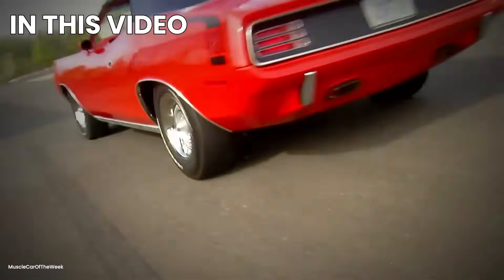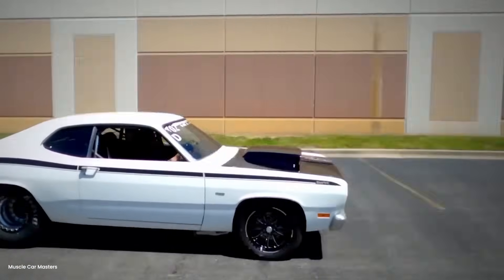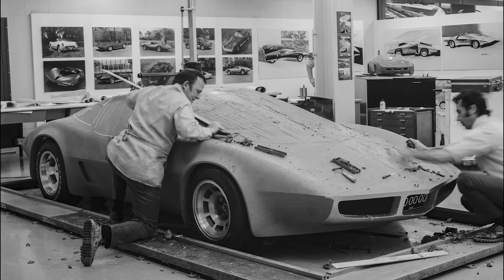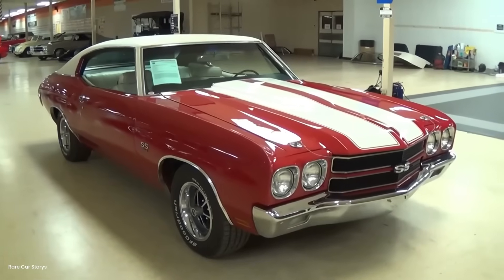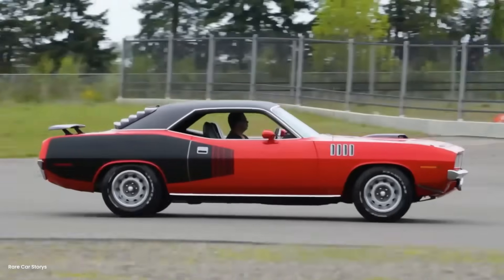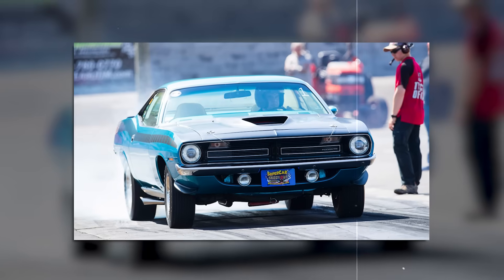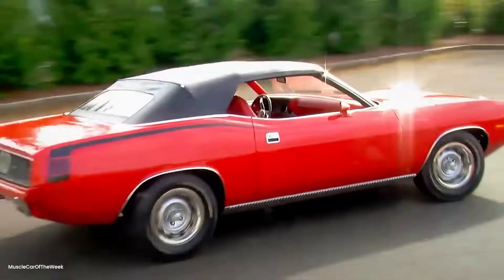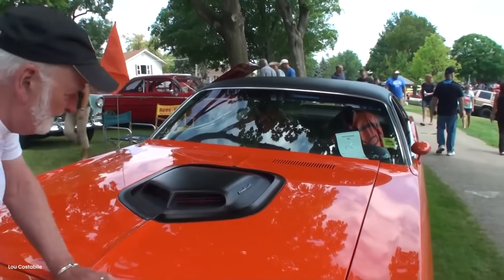How One Mechanic’s “Impossible” Tire Hack Let the Hemi Cuda Hit 200 MPH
How did a backyard mechanic achieve what Chrysler's engineers and million-dollar racing teams declared physically impossible?

In this video, we explore the incredible true story of Danny Thompson, a Riverside mechanic who shattered the 200 mph barrier in a 1970 Plymouth Hemi 'Cuda when everyone said it couldn't be done. Using modified aircraft tires, a hand drill, and pure mechanical genius, Thompson solved a heat management problem that had stumped the entire automotive industry. His revolutionary approach to tire venting and nitrogen inflation would forever change land speed racing and influence tire technology for NASCAR, Formula 1, and beyond. This is the untold story of how one man's refusal to accept "impossible" redefined what muscle cars could achieve on the Bonneville Salt Flats in 1971.